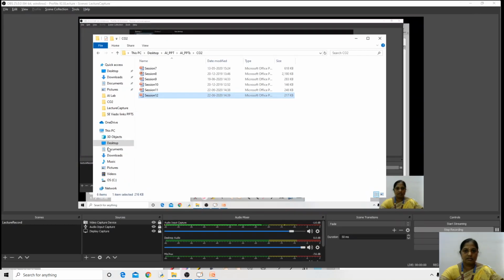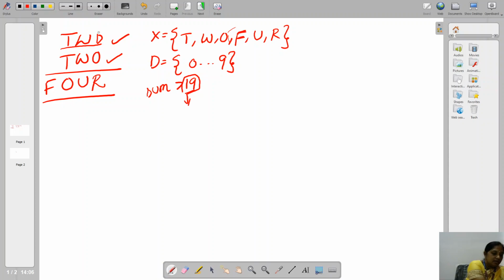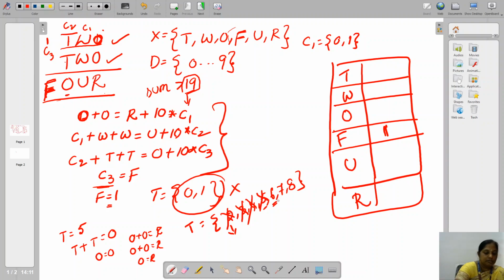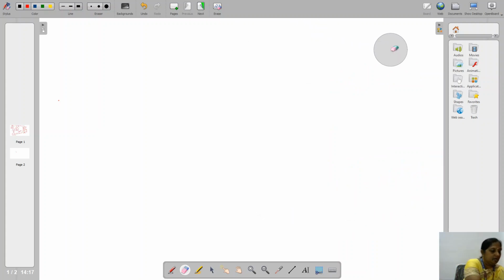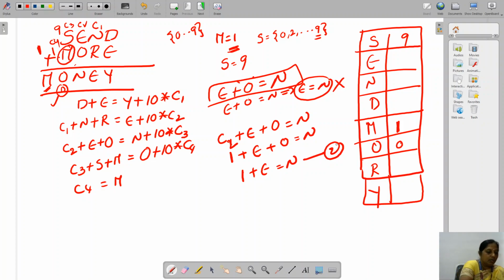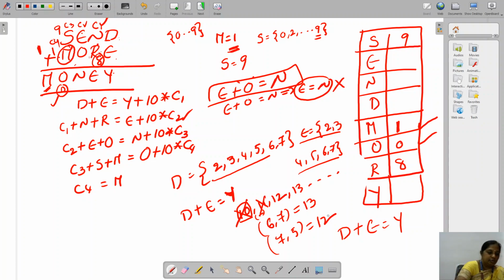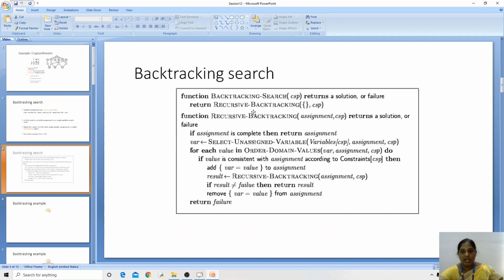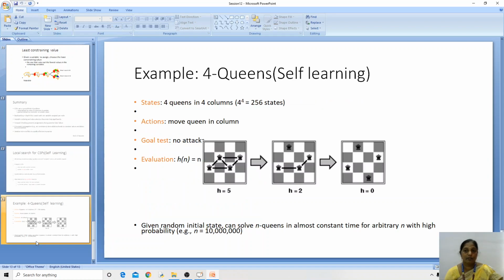cryptarithmetic problem in artificial intelligence